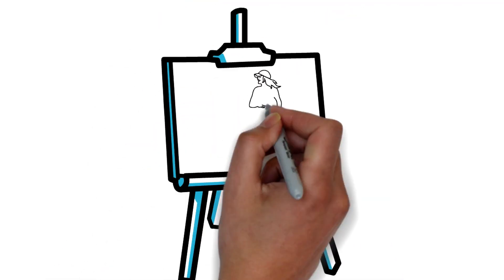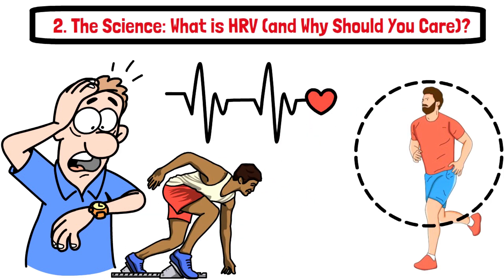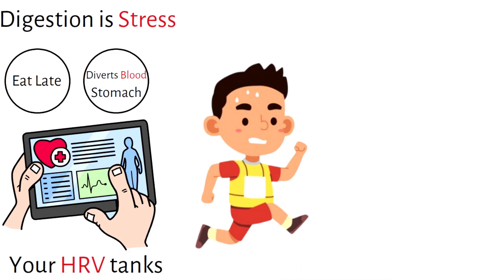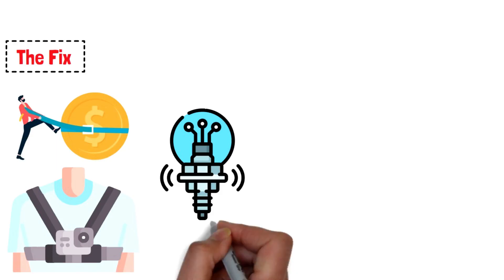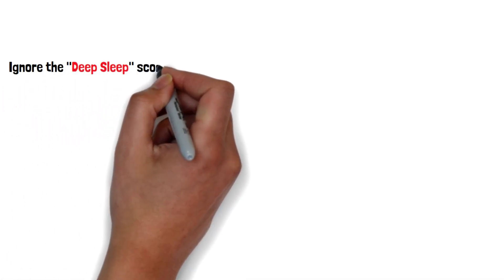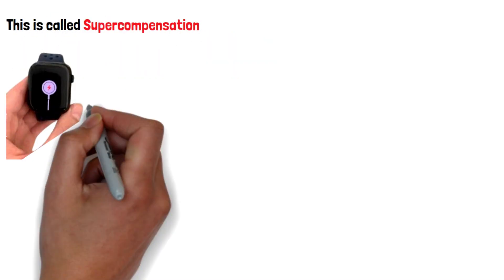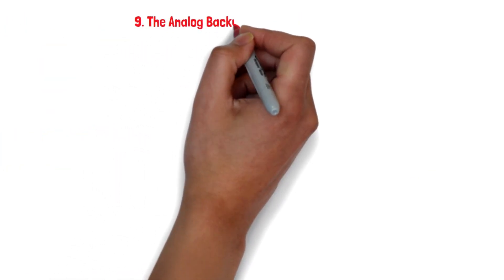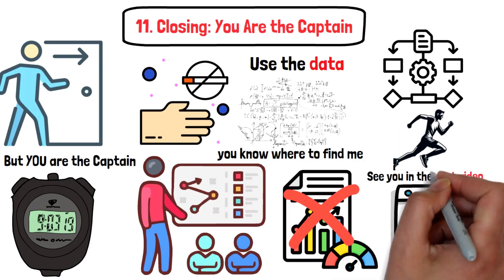Is Your Watch Saying Unproductive? Here Is What It Really Means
This video examines potential inaccuracies in your "garmin watch" and other "fitness tracker" devices, specifically addressing issues like 'Cadence Lock' where a device might misread 180 beats per minute. Learn about the "Morning Snapshot Protocol" for more accurate data collection by wearing your "heart rate monitor" immediately upon waking. We also introduce the "Orthostatic Test" as an analog method to measure heart rate under different conditions, crucial for effective "running training".

You wake up feeling great, but your watch says "Recovery Time: 48 Hours." Do you run or do you rest? In this video, Coach Dimitris explains why Data Without Context is Dangerous.

We expose the "Ghost Runner" (Cadence Lock) that ruins your stats, and reveal the "God Metric" hidden in your sleep graph that is 10x more accurate than your Sleep Score.

We cover: ✅ The "Ghost Runner": Why your heart rate spikes to 180 (Cadence Lock). ✅ The "God Metric": Why Lowest Heart Rate Timing beats Sleep Stages. ✅ The Pizza Effect: Why digestion looks like overtraining. ✅ The "Cyborg" Solution: How to get data without sleeping with your watch. ✅ The Triangulation Protocol: How to combine Data + Feeling + Context.

Don't be a slave to the algorithm. Be the Captain.

⏱️ Video Chapters 0:00 The Morning Betrayal: When the Watch Says "Unproductive" 1:30 The Science: Metronome vs. Jazz Drummer (HRV) 3:00 Blind Spot 1: The "Pizza Effect" (Digestion Stress) 4:30 The "Ghost Runner": The Cadence Lock Glitch (180bpm Myth) 6:15 The "God Metric": Stop Looking at Deep Sleep (Look at Timing) 8:00 The "Cyborg" Solution: How to use the watch without sleeping with it 9:15 The Trap: Functional Overreaching (Ignoring the Red Light) 10:30 The Solution: The "Triangulation Protocol" 11:45 The Analog Backup: The Orthostatic Heart Rate Test 13:00 Exclusive Membership 13:30 Closing: You Are the Captain (CTA)